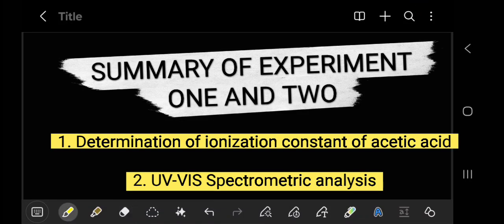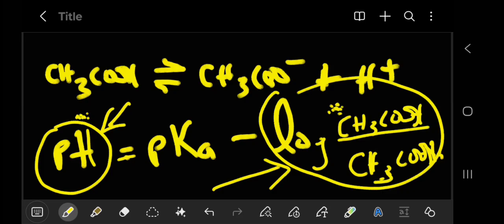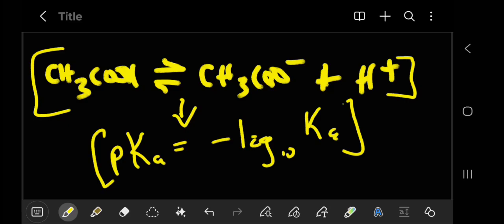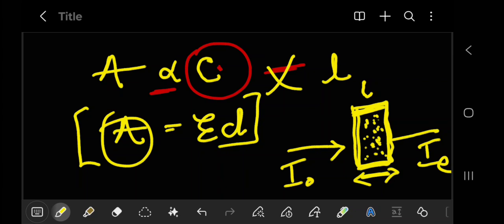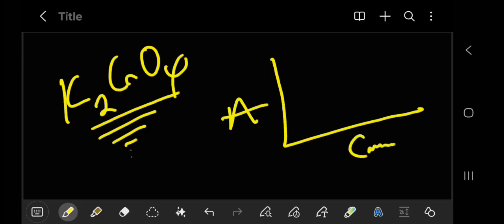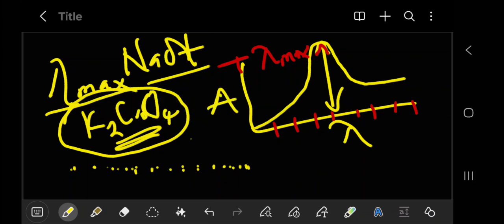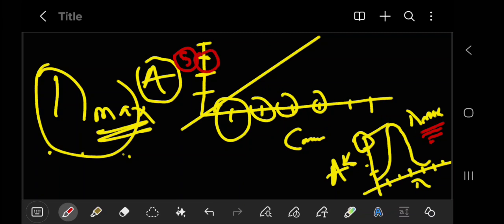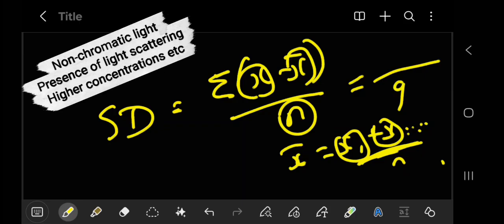Dissociation Constant and UV-VIS Spectrophotometric determination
This video provides an in-depth explanation of the dissociation constant (Ka) of acetic acid, a fundamental concept in chemistry. The video begins by introducing the concept of acid dissociation and the importance of Ka in understanding acid strength. It then delves into the calculation of Ka for acetic acid, discussing the equilibrium expression and the concentrations of the species involved. The video also explores how the Ka value relates to the strength of acetic acid as a weak acid. Through clear explanations and visual aids, viewers gain a comprehensive understanding of the principles behind acid dissociation and how to apply them in calculations. Perfect for students and educators looking to solidify their grasp of acid-base chemistry.

Experiment 2:
Quantifying K2CrO4 using UV-Vis Spectrophotometry

This video demonstrates the use of UV-Vis spectrophotometry for the quantitative determination of potassium chromate (K2CrO4). The video begins by explaining the principles of UV-Vis spectroscopy and how it can be applied to measure the concentration of chromate ions. Viewers are guided through the experimental setup, including sample preparation and instrument calibration. The video then shows how to record and analyze the absorption spectra, constructing a calibration curve to determine the concentration of K2CrO4 in unknown samples. By highlighting the practical aspects of spectroscopy, this video provides valuable insights into the technique's applications in analytical chemistry. Ideal for students and researchers looking to understand and apply UV-Vis spectrophotometry in their work.